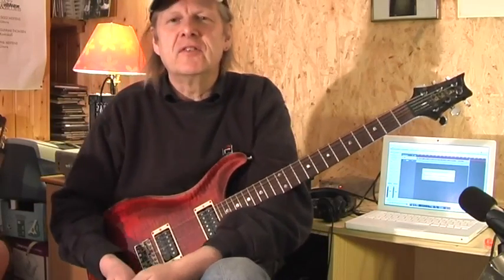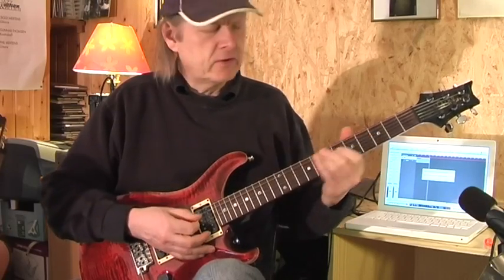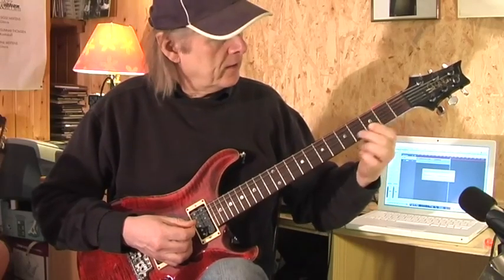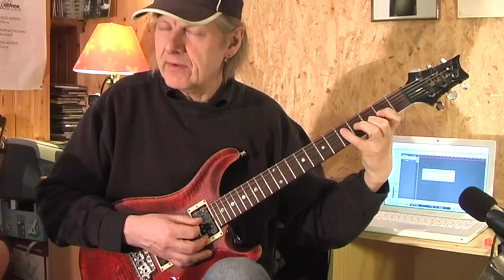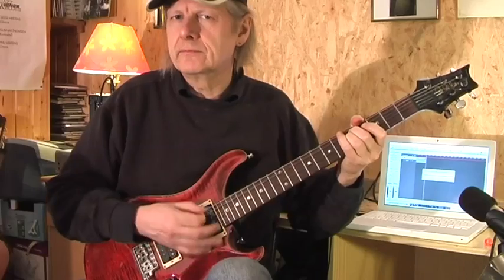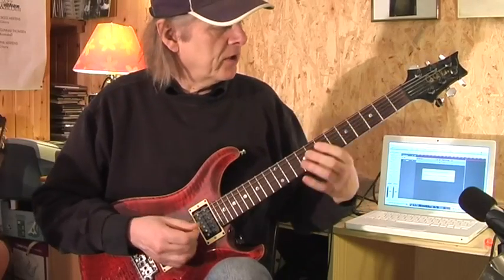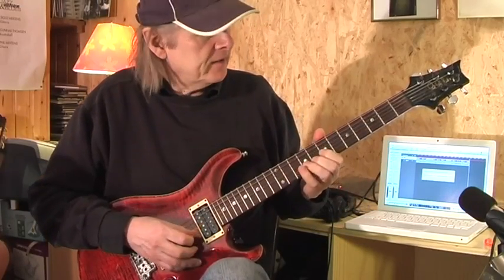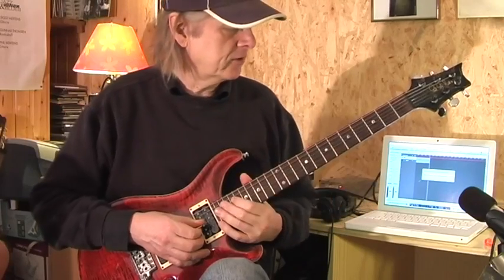Honky Tonk Woman The Rolling Stones Guitar Lesson by Siggi Mertens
A standard tuning arrangement